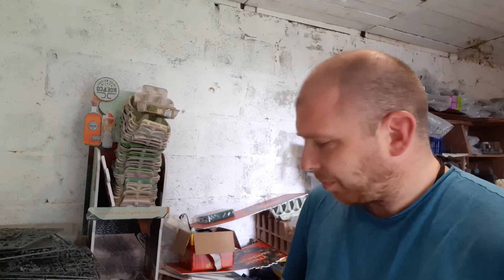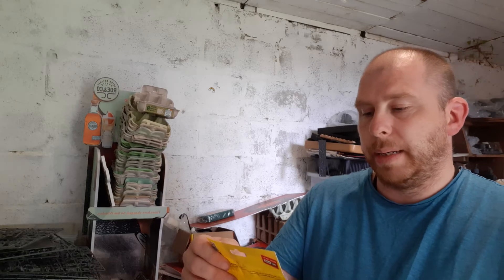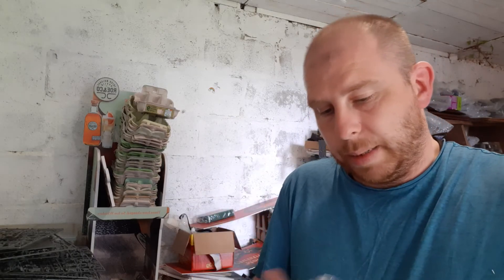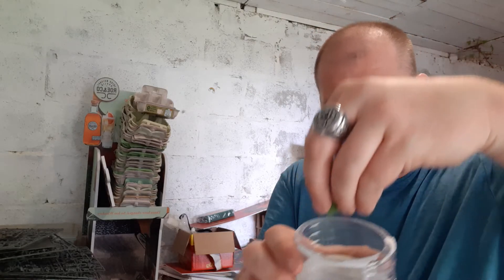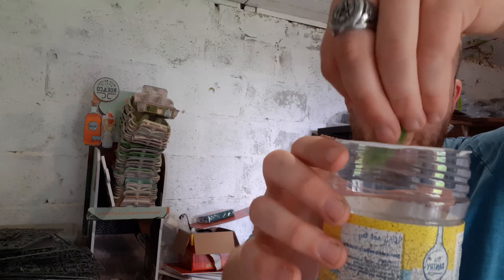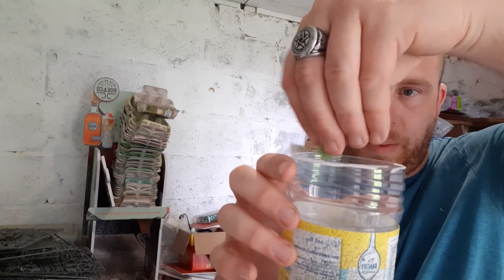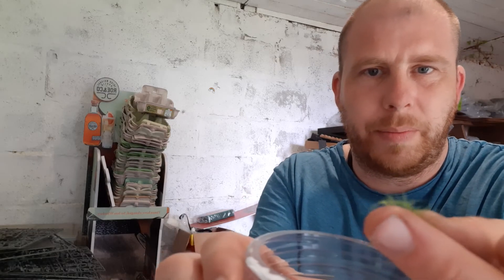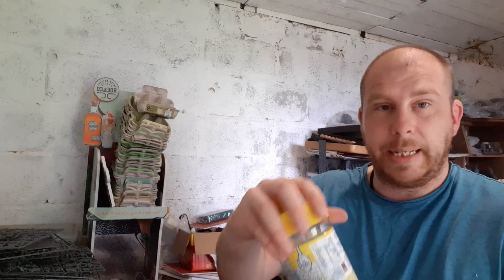The Weekly Wednesday Warhammer/40k Wargaming Q&A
This week I talk about cutting down static grass , imperium magazine and more enjoy guys